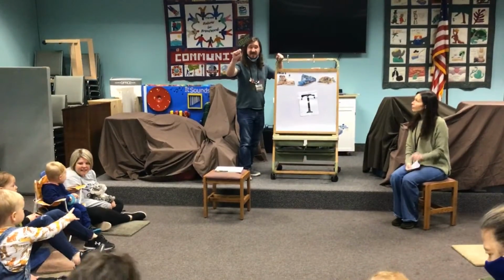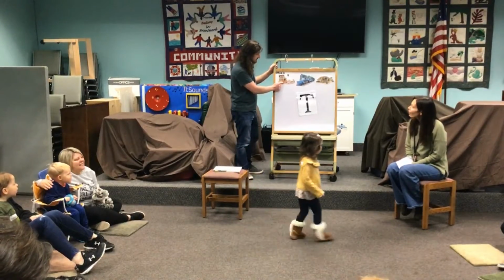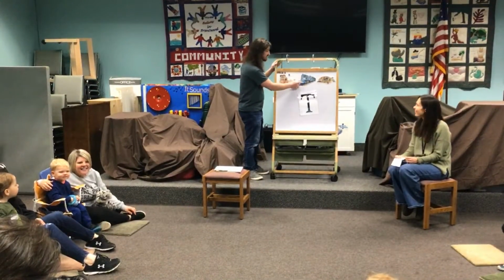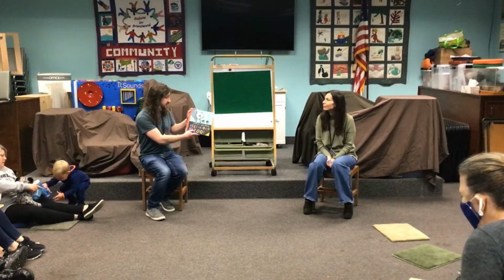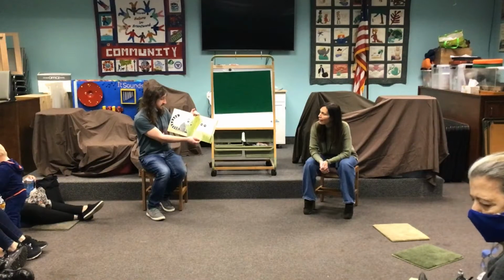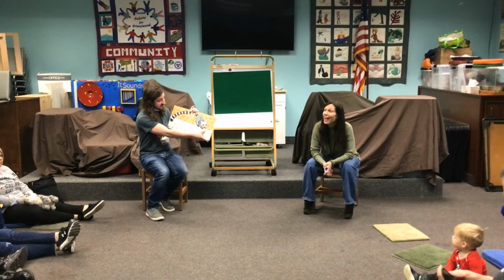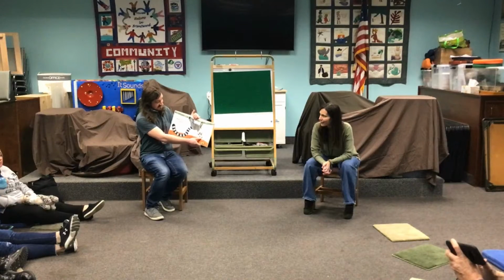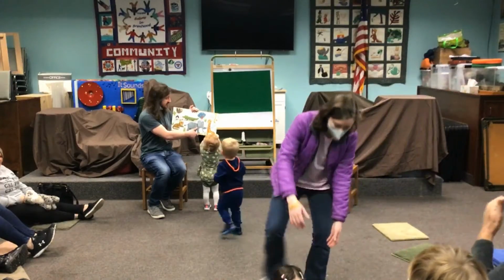Toddler Tales, 12/1/22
Time for another terrific Toddler Tales with Miss Kristin and Mr. Andrew! Let’s have a wild time with some animal friends!

Originally presented live on December 1st, 2022.